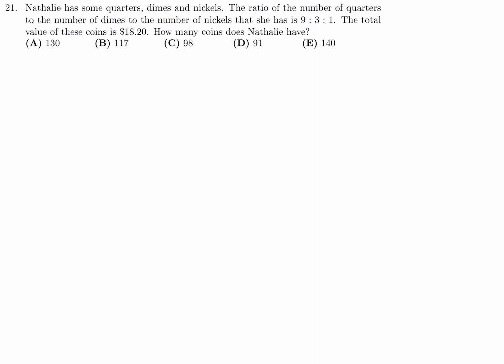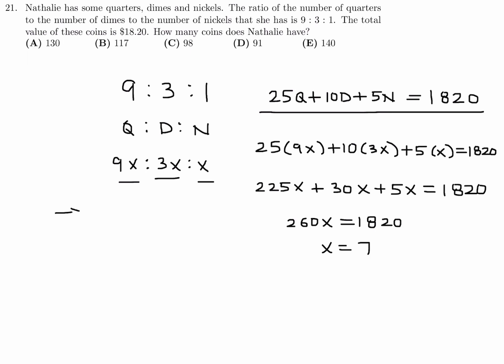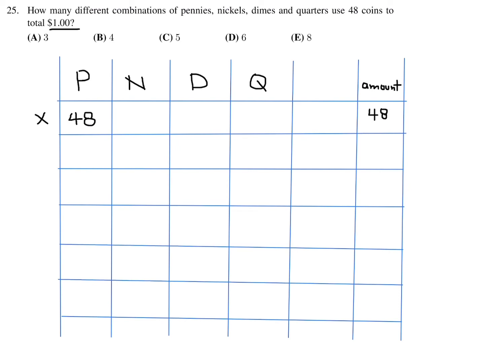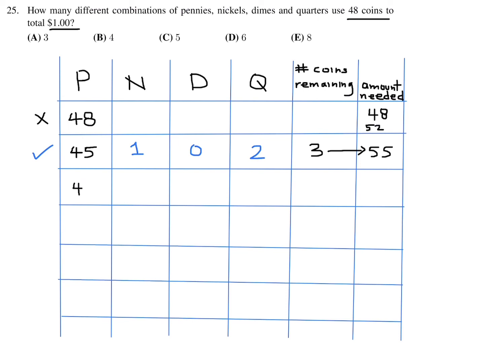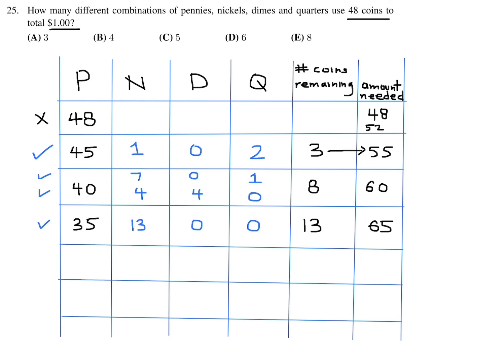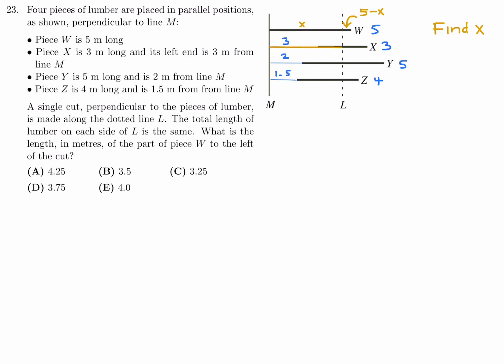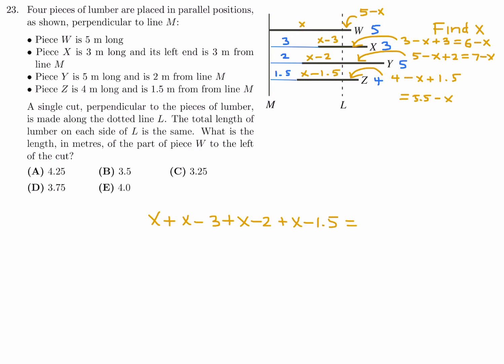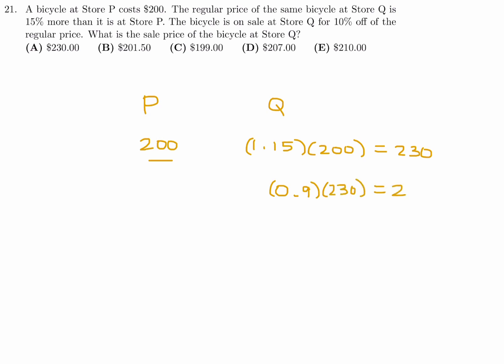CanadaMath Topics: DECIMALS | Level 3